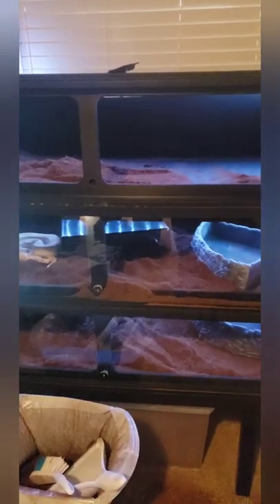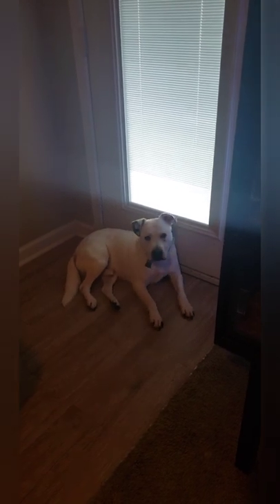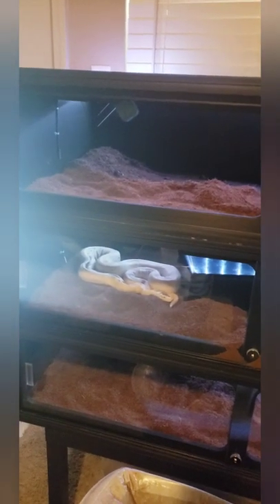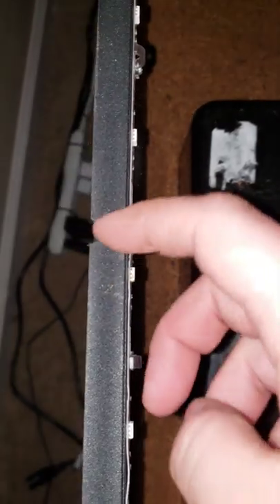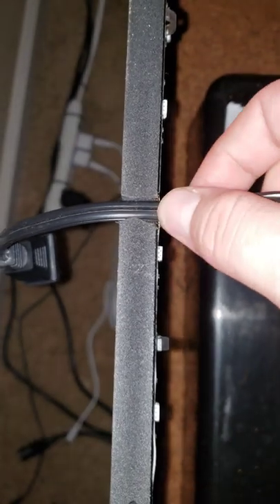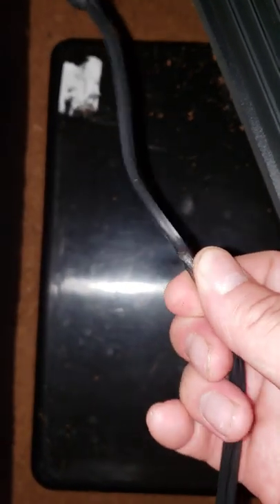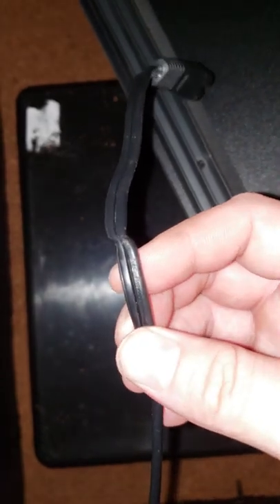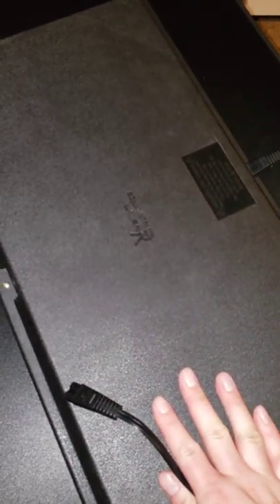Troubleshooting a heating issue in snakes enclosure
Sorry about the quality. I wasn't paying attention to how I was recording. Was more worried about fixing the issue.

Had a heat panel go out in Magandas(003) enclosure. short video update of what's going on and troubleshooting the problem.